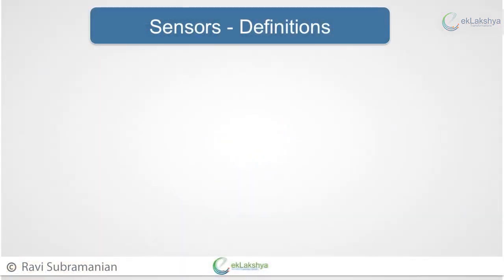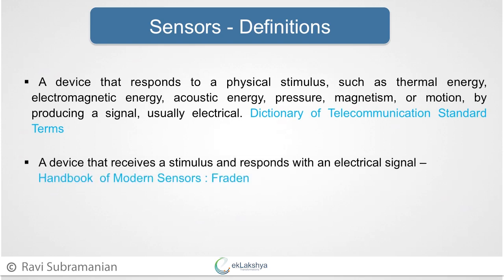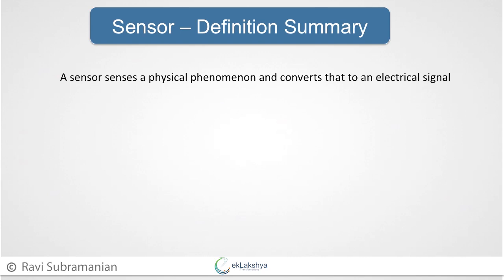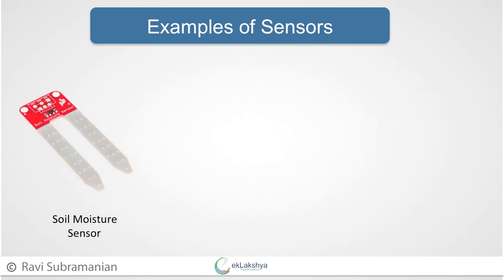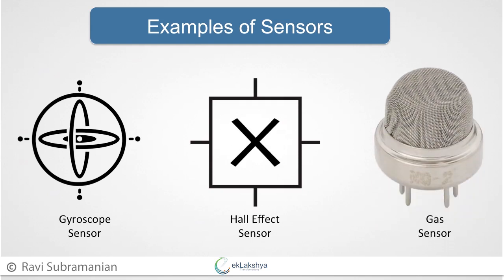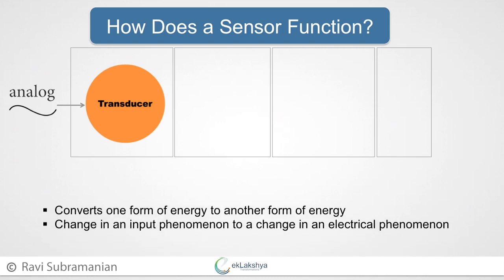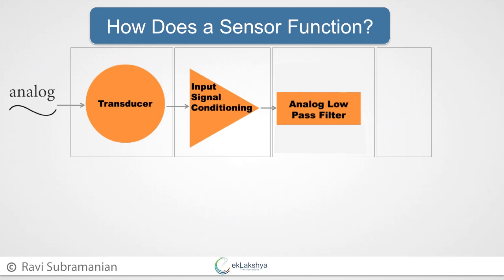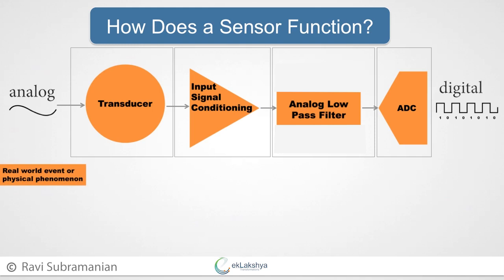Sensor Technology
This video by Ravi Subramanian will give you an overview of some of the commonly used Sensors in IoT (Internet of Things) . He also speaks about Sensor Characteristics and their Applications